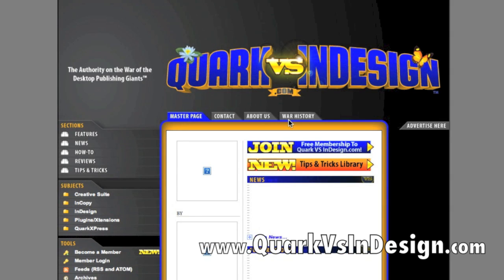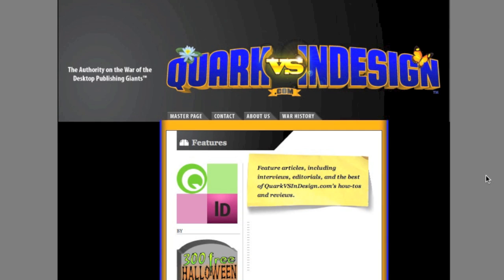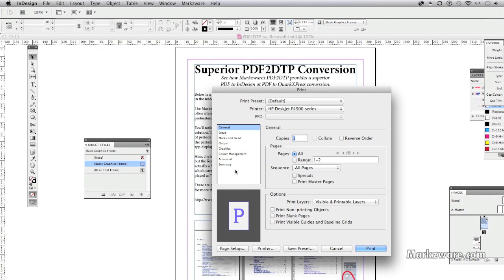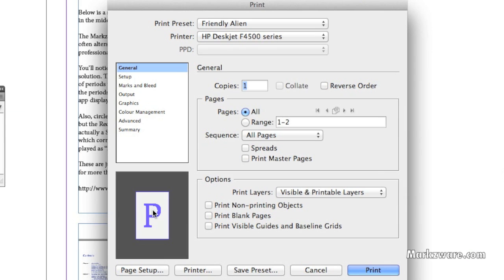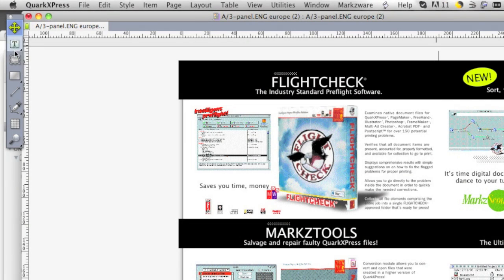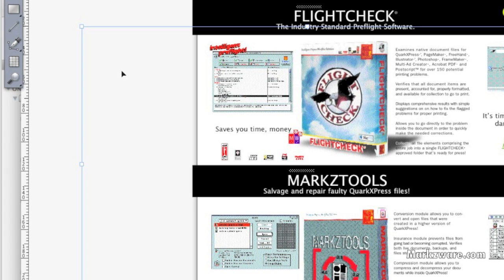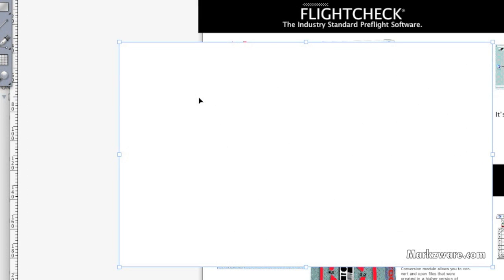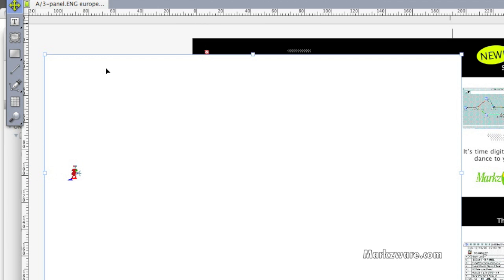Quark vs InDesign - Alien Wars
Quark vs InDesign - Alien Wars - Hidden Easter Eggs. Ironically, InDesign later introduced an easter egg, which Adobe named "Friendly Alien." Perhaps, it was created in response to the violent way of deleting a text or picture box, shown in the QuarkXPress Easter egg!

Quark's alien easter egg served a purpose of actually removing content. It was rather dramatic, but also entertaining. Quark's alien encounter has sound.

Markzware offers videos that show you how to get the alien Easter eggs in both Adobe InDesign and QuarkXPress. This video mentions Q2ID. The stand-alone QXPMarkz app replaces the Q2ID InDesign plug-in and allows users to open QuarkXPress files in InDesign, Affinity Publisher, older QuarkXPress versions, and more:

Although InDesign's alien appears friendly, it isn't very talkative. See for yourself, in Markzware's "InDesign Friendly Alien Easter Egg" video at:

This video also mentions the "Quark VS InDesign" website. Q2ID appears on the Plugins/XTensions page on that website, at:

There was this old site, which is still online, actually, called QuarkVsInDesign.com and that was a great place, back in the day, to keep abreast of what was going on, what new feature did Quark offer, which InDesign didn't, or vice versa. You see here the web page is a little bit needing a slight touch-up here.

Today, we're going to look at Quark vs InDesign, as well, however, with a rather unorthodox, feature-to-feature, head-to-head battle: The battle of the aliens, the Easter eggs. Now, watch this.

If you set up, which I did, just a moment ago, in the Print dialog, a new preset, and you save that as "Friendly Alien", and you click down here, look at that! Nothing new under the sun. Zap him! Here's Quark 8.

Now, I'll just show you. You can make a box. You can select any box, actually, but if you make a new box, you get a better effect, a big old box on your screen. If you do it, just once, this happens. The alien will come, down here, in the left hand corner, so keep an eye. Well, once, this happens. Now, that's pretty cool, sound effects and all.

InDesign has something similar: an alien with no sound. Now, he's going. Now, he's going into some real action, here, but wait. Off the page, to the right, comes a green monster! (Markzware theme music plays)